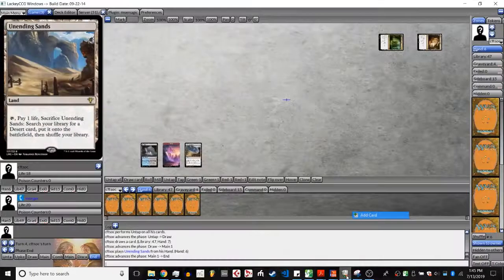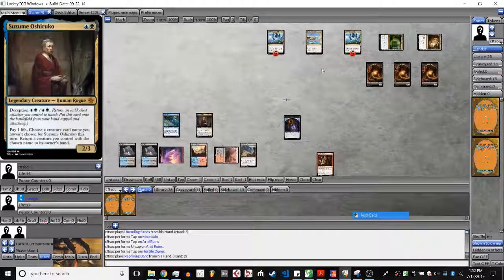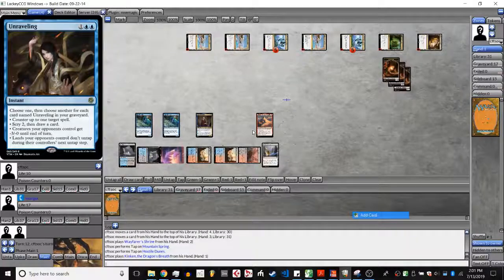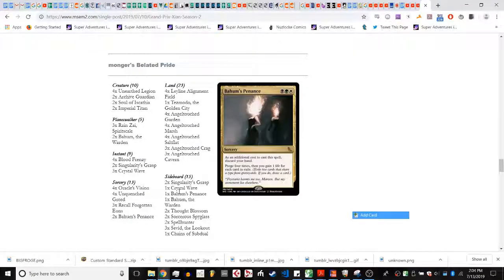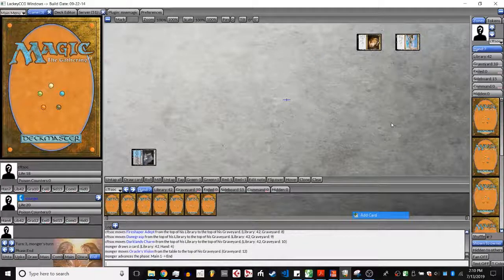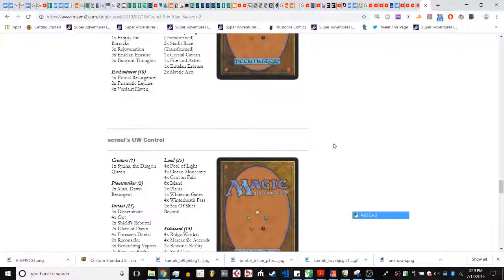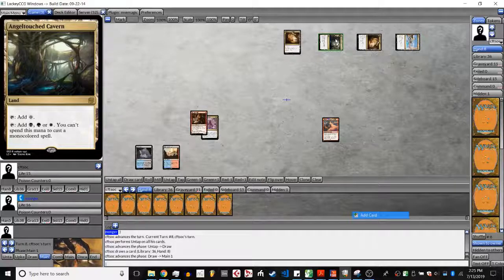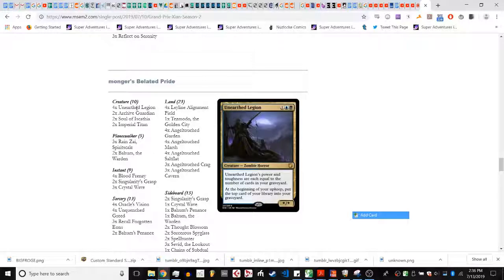Grand Prix Xi'an - Monger (5c Angeltouched) Vs. cftsoc (Grixis Granny Dragontwin) - MSEM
Swiss Round 1 Match for Grand Prix Xi'an for the MSEM format.

The art on the left is by Alex Negrea and can be found
The art on the right is by Woo Chul Lee and can be found

What is MSEM? MSEM stands for Magic Set Editor Modern, and is a nonrotating custom MTG format made entirely out of custom sets.